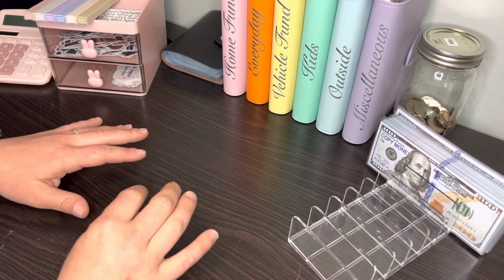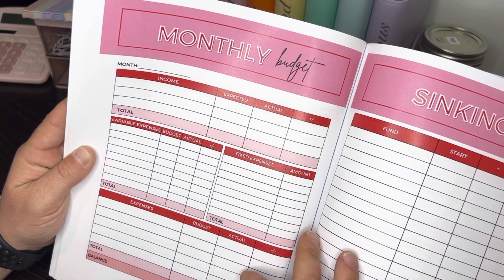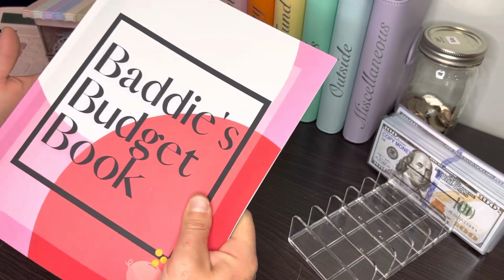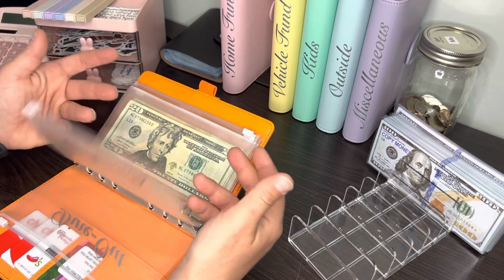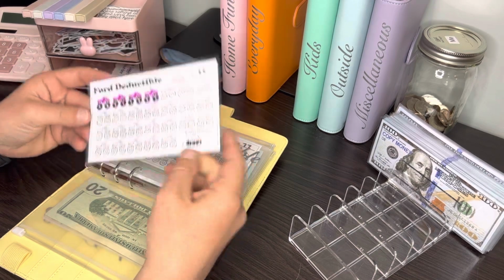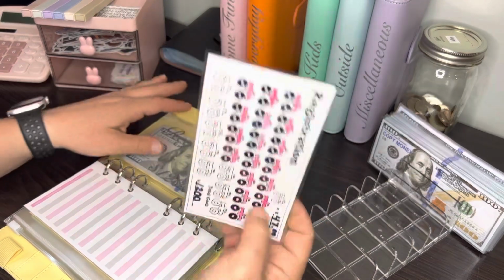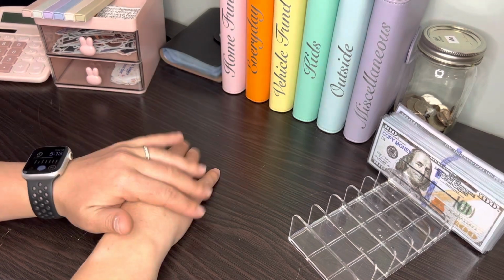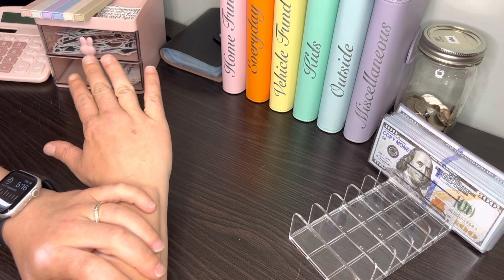Intro & Mini Check-In | @Baddiesandbudgets Budget Planner Mention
Hey everyone! Just a brief intro into my life to tell you a bit about my life and explain our income. I may ramble, but it’s just how I am. We all have our reasons for doing what we are doing and I did tailor this method of saving and budget to fit our lifestyle. You can do the same! I encourage any questions you may have to be asked. I’ll do my best to answer!